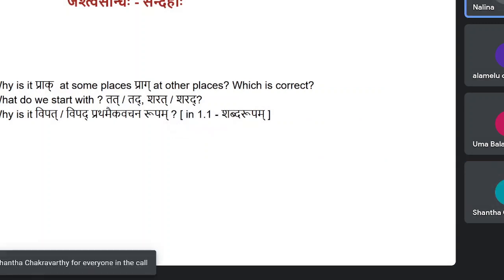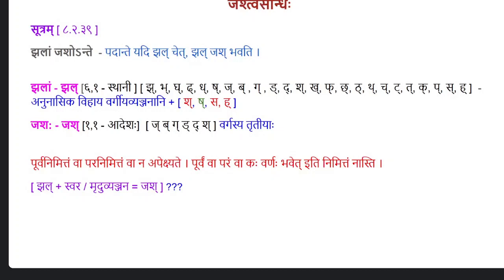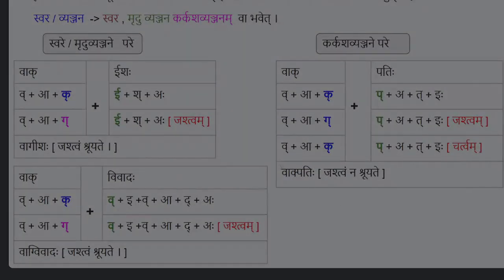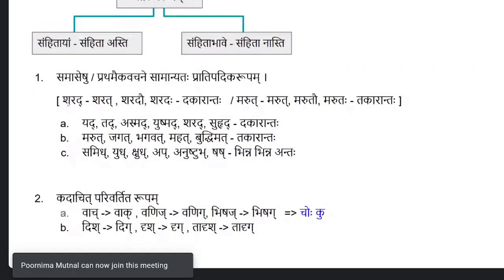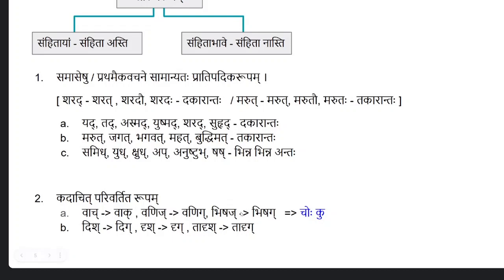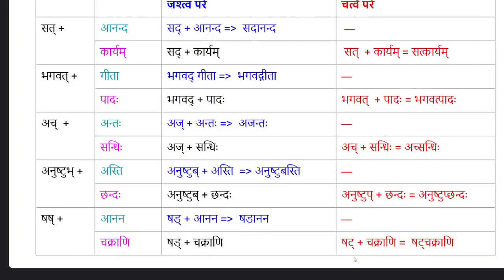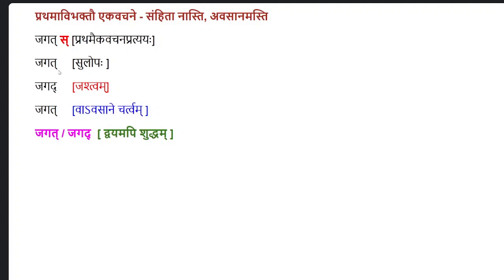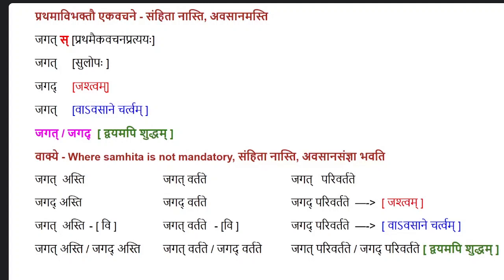SHIKSHA JASTVA SANDHI SPECIAL CLASS(30-05-2023)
CLASS BY NALINA BHAGINI